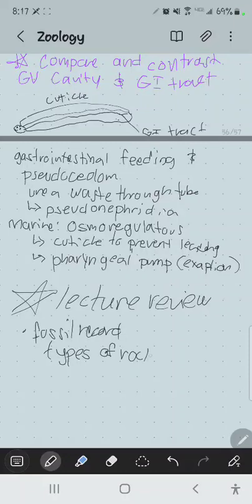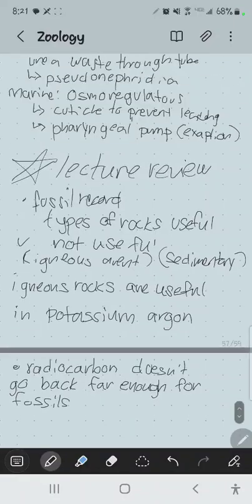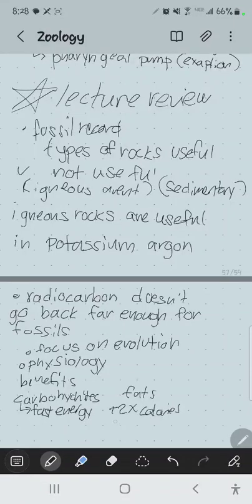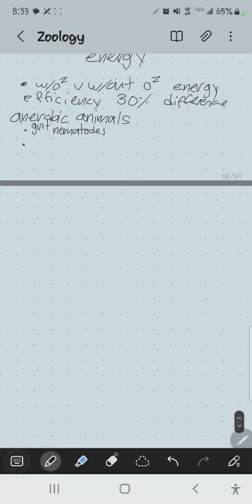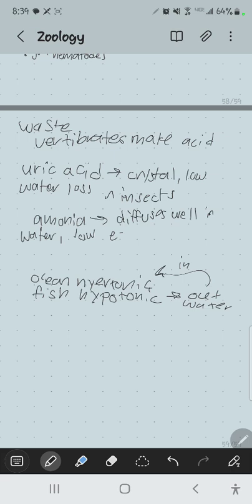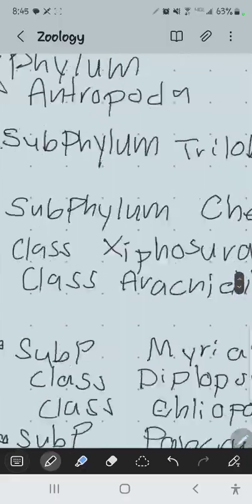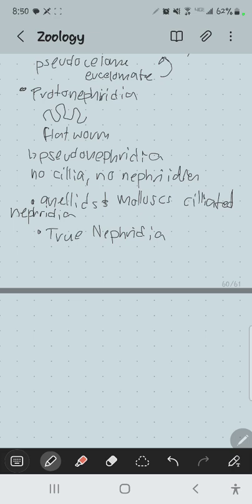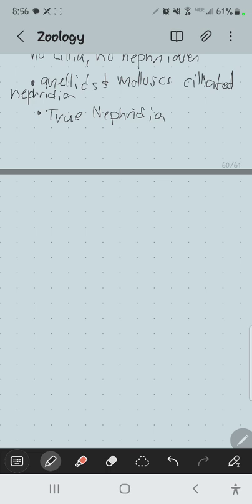Zoology Unit 2 Lecture Review